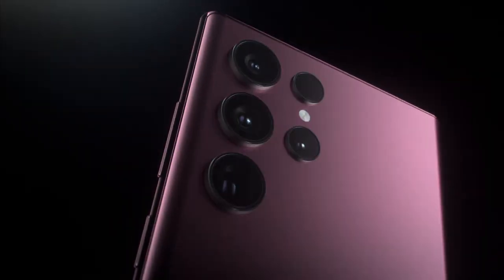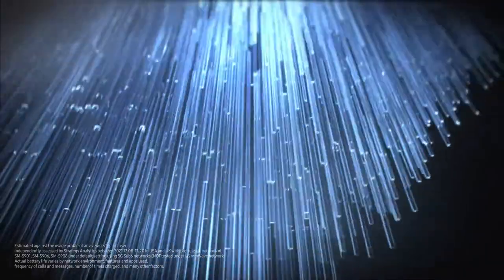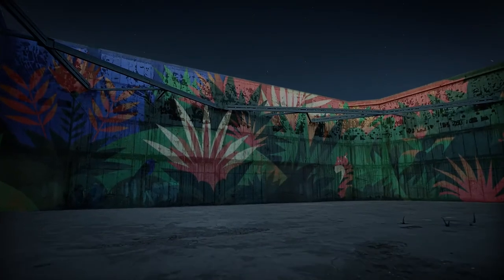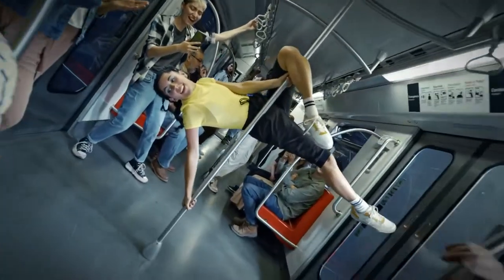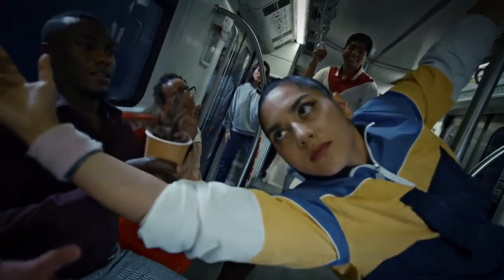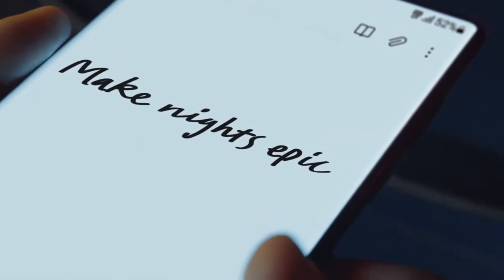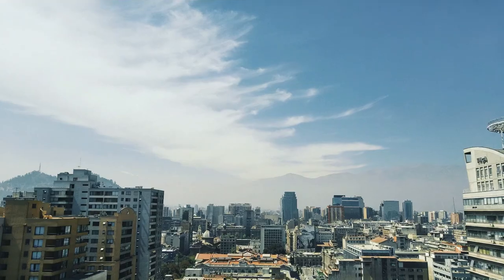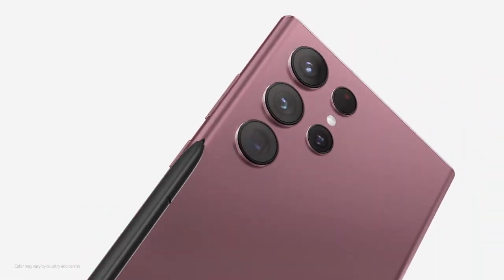Samsung Galaxy S22 Ultra Official Introduction Film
About:
Introducing the new Samsung Galaxy S22 Ultra. The epic standard.

Break the rules of power and time with the fastest chip on Galaxy and All-Day Battery that lasts beyond a day, on a single super fast charge.

Make Nights Epic with the power of Nightography - a brand new, low-light camera experience that makes photos and videos more epic than ever.

And for the first time, the power of Note meets the epic world of Galaxy S with a built-in S Pen.

The Galaxy S22 Ultra breaks the rules of what a smartphone can do.

Welcome to the epic standard.